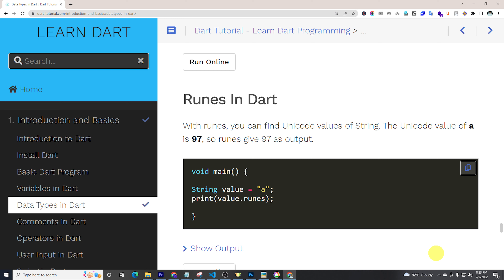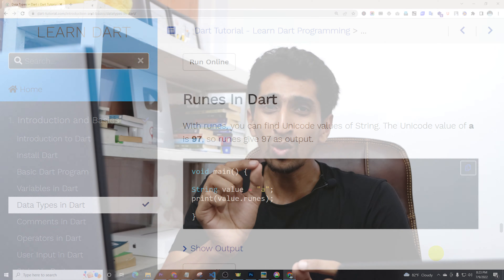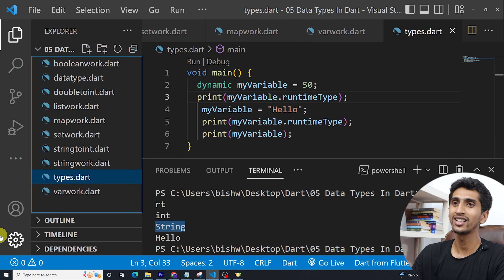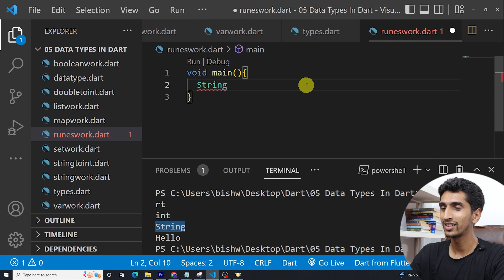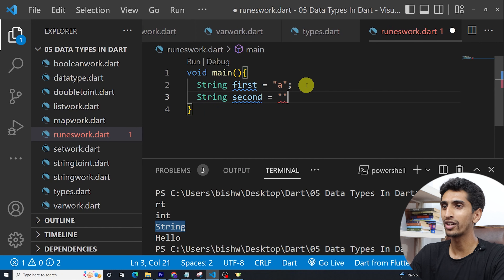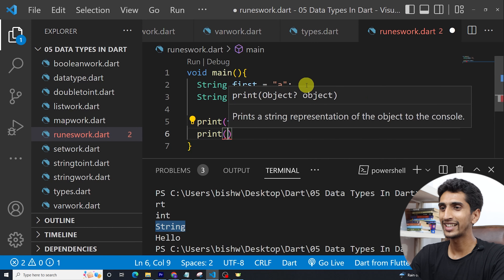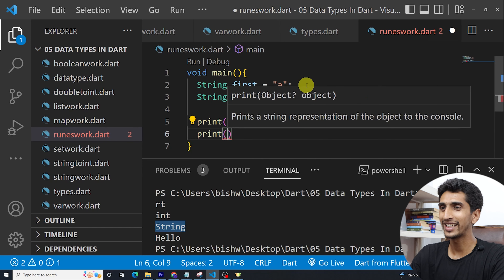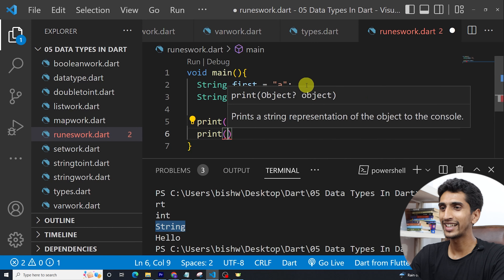Runes In Dart - Learn Dart Programming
This video covers detail information on runes in dart. You will see demo of how to use runes and find the unicode values of String in dart.

Timestamp For Video:
00:00 - 00:20 Introduction
00:53 - 01:36 Runes Demo
01:36 - 01:44 Conclusion